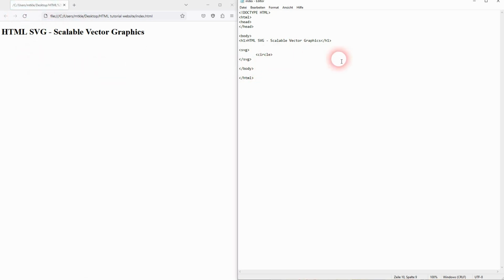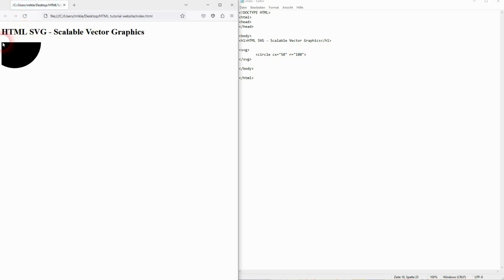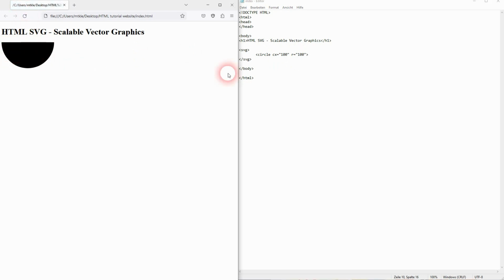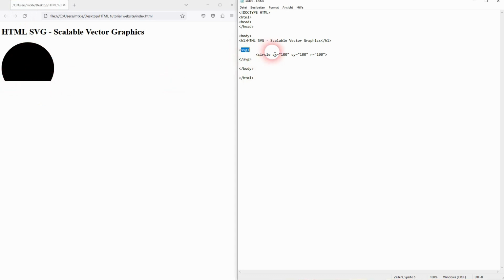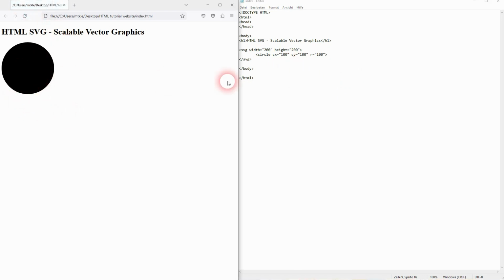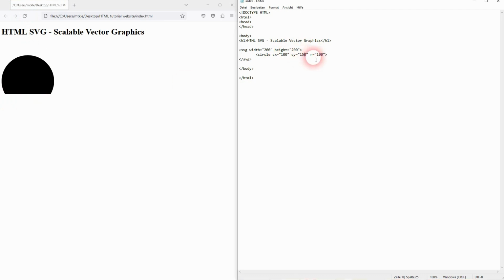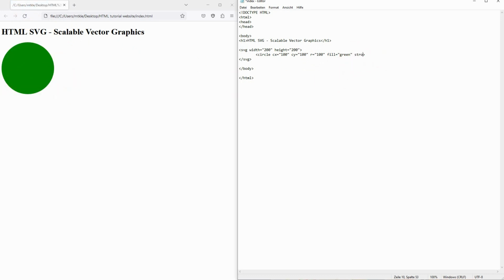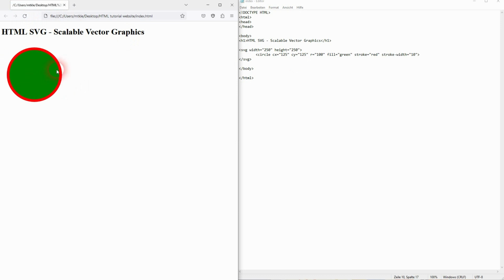Create a Circle with HTML SVG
In this tutorial I'll show you how to create a circle using HTML SVG.